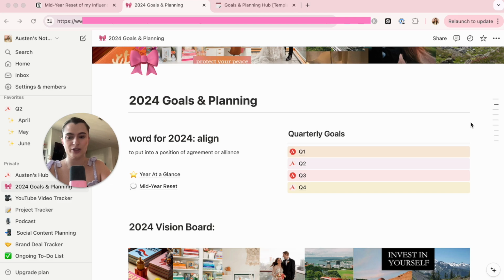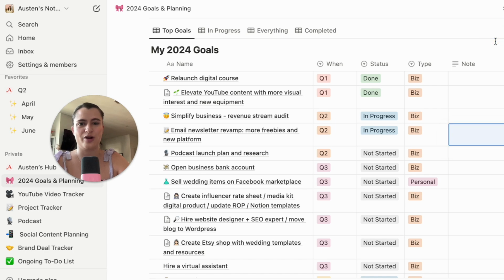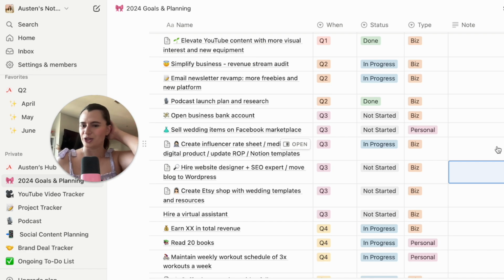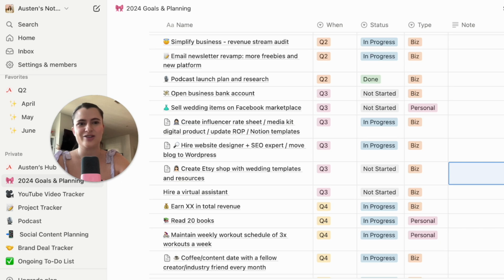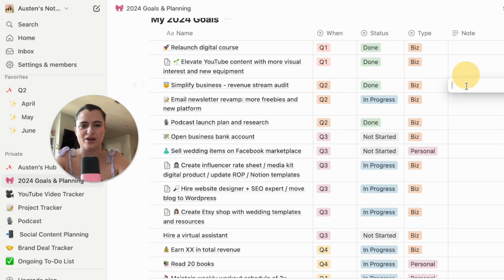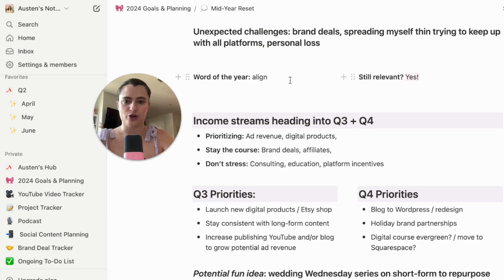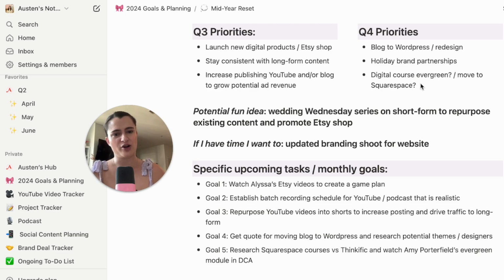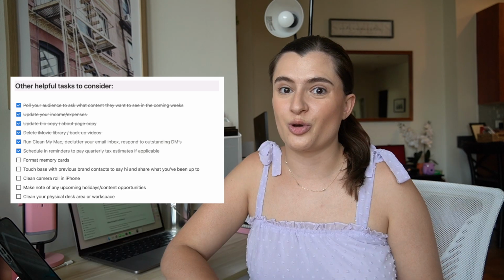💻🌱 Mid-Year RESET of My Influencer Business (Notion Tour)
Can you believe we're almost halfway through the year? It's time to reset—I'm checking in on the goals I set in January to see what progress I've made. Plus I'm showing you inside of my Notion digital planning hub to walk you through how I perform a mid-year audit of my influencer business and identify my priorities for the next six months. Once we're done with the review, I've got two fun events in the city I'll bring you to!

🛍️ Amazon storefront

🌟 TIMESTAMPS
0:00 Mid-year reset
2:26 Vision board review
3:25 Goal check-in
13:47 Rest of year planning
23:02 Exciting news!
25:50 More reset tasks
29:10 Lunch break
29:50 Outfit + plans
31:00 Events in NYC

Alissa's channel: @AlissaRose
Such a Bad Influence

▪️Soft box lights

As a creator, occasionally I am occasionally sent products to test out but am under no obligation to post about them or give them a good review and all opinions are my own. Any paid content will be disclosed. I also occasionally use affiliate links on my channel, which means that if you click and/or purchase something through one of my links, I may make a small commission from that click or sale. Thank you for supporting Austen Tosone.